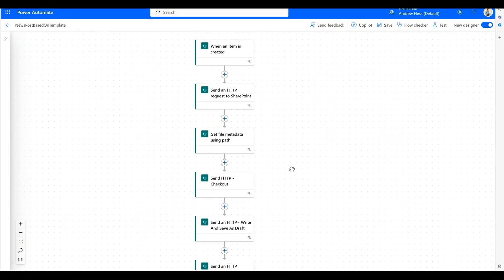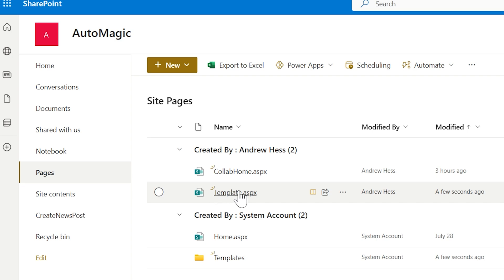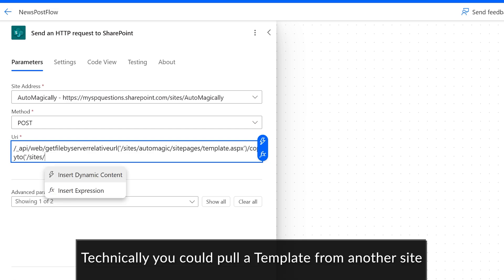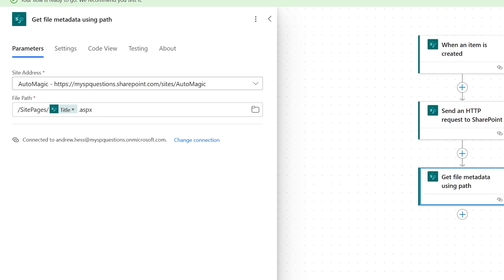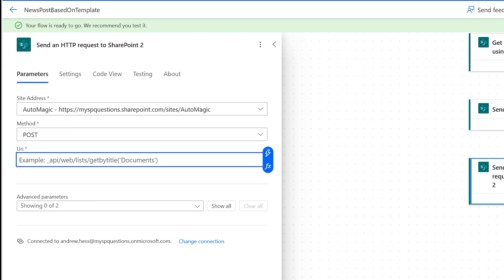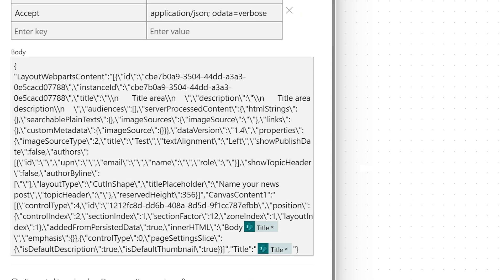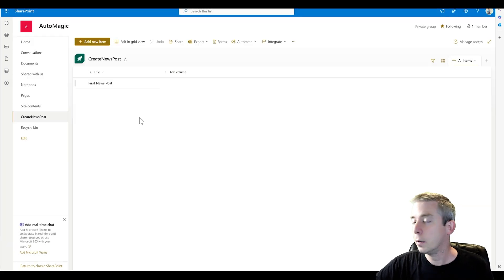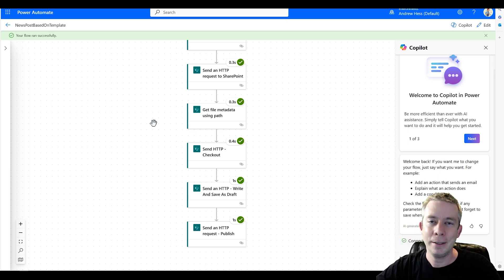Create News Posts with Power Automate and SharePoint Automagically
Creating news posts automatically with Power Automate can be achieved with a sequence of four HTTP requests. The first request copies the template for the news post, the second checks out the news post for editing, the third writes and saves a draft, and the fourth publishes the post. This streamlined process ensures efficient and accurate news posting with minimal manual effort.

This was a common question on many forums so I thought we could put something together for a video!

Chapters:
0:42 Create Template
1:53 Power Automate
2:37 HTTP Request Copy Template
4:11 Get File Metadata using path
5:10 HTTP Request CheckOut
6:30 HTTP Request Write and Save
8:40 HTTP Request Publish
10:20 Testing Results

Copy Template
/_api/web/getfilebyserverrelativeurl('/sites/automagic/sitepages/template.aspx')/copyto('/sites/automagic/sitepages/@{triggerBody()?['Title']}.aspx')

CheckOut
/_api/sitepages/pages(@{outputs('Get_file_metadata_using_path')?['body/ItemId']})/checkoutpage

Write and Save
/_api/sitepages/pages(@{outputs('Get_file_metadata_using_path')?['body/ItemId']})/SavePageAsDraft

Publish
_api/sitepages/pages(@{outputs('Get_file_metadata_using_path')?['body/ItemId']})/Publish